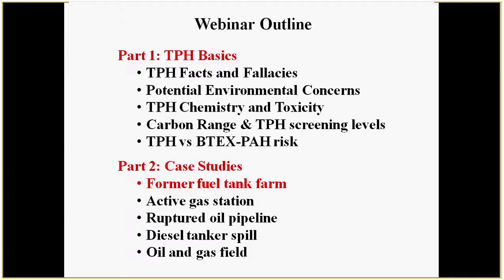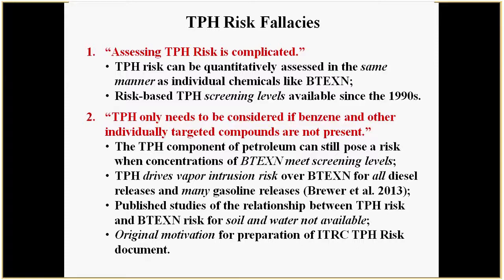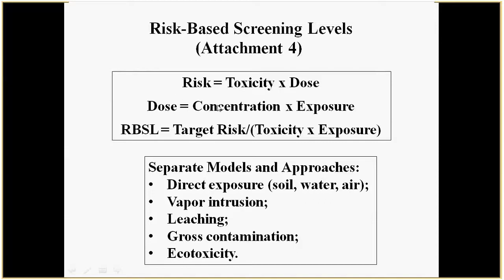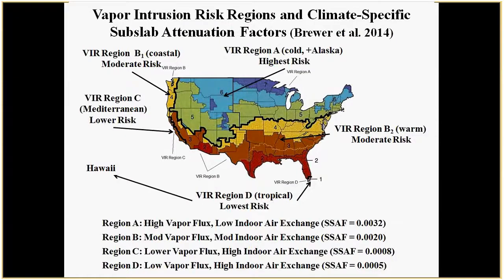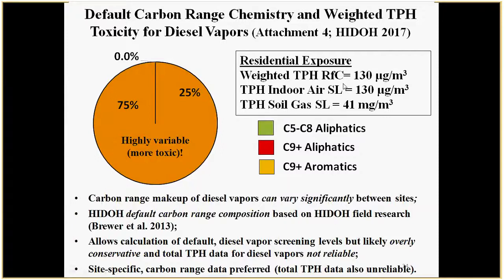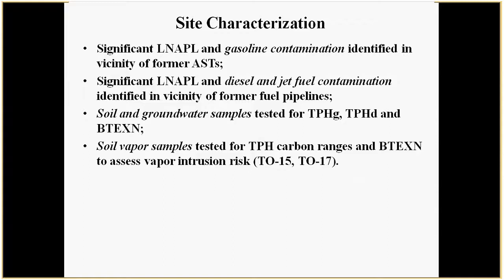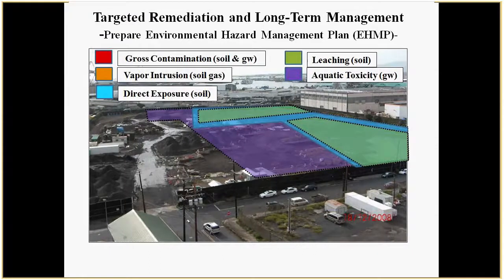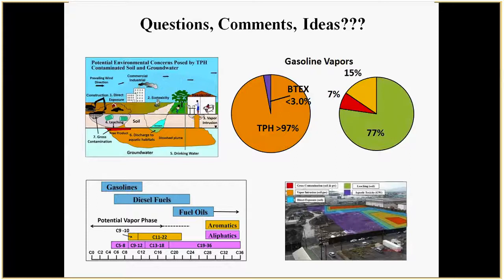TPH Risk Part 1 (August 20, 2018)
See Time Tags below to skip to specific sections of the webinar. This is Part 1 of a two-part webinar series that presents case studies on the use of Total Petroleum Hydrocarbon (TPH) and TPH carbon range data to assess the risk posed by releases of petroleum to soil, sediment, ambient air, soil vapor, surface water and groundwater to guide site characterization, remediation and long-term management actions. Part one reviews the basics of risk assessment and environmental screening levels with respect to TPH and introduces the first case study. The webinars are based on the HIDOH document Collection and Use of Total Petroleum Hydrocarbon Data for the Risk-Based Evaluation of Petroleum Releases - Example Case Studies: Hawaii Department of Health, Hazard Evaluation and Emergency Response Office, August 2018

PowerPoint copies of the presentations available for download at HEER Office Webinar web

Time Tags:
(0:00) Introduction TPH Basics
(9:00) TPH Risk Fallacies
(12:58) Potential Environmental Concerns
(18:03) Risk-Based Screening Levels
(39:58) TPH vs BTEXN as Risk Drivers
(37:10) TPH Basics Summary
(38:14) Case Study Introduction
(39:20) Fuel Terminal Case Study
(53:25) Questions